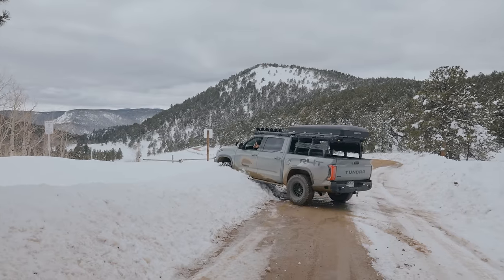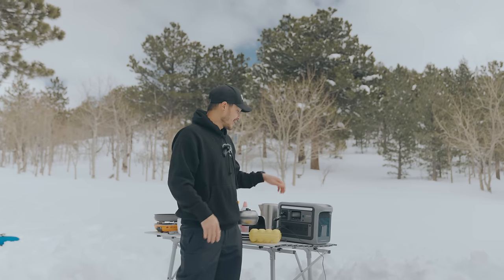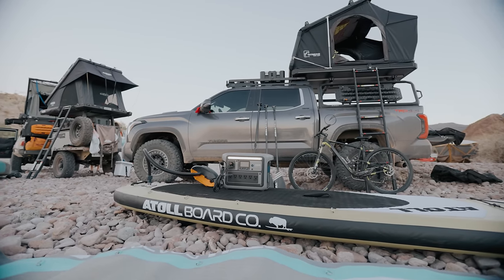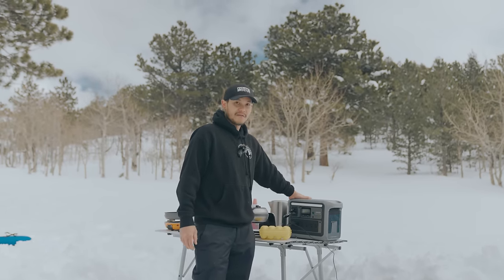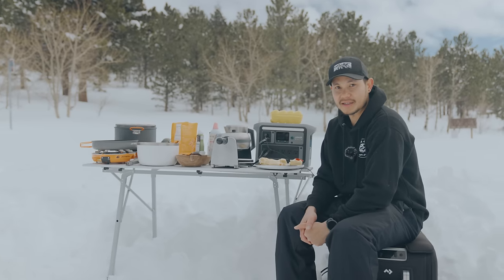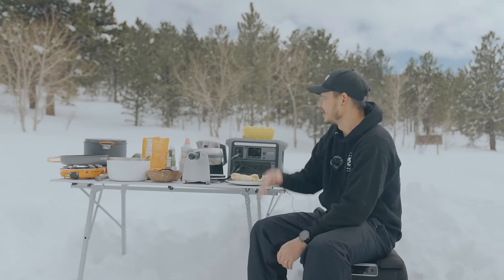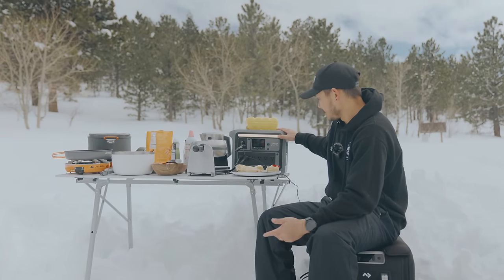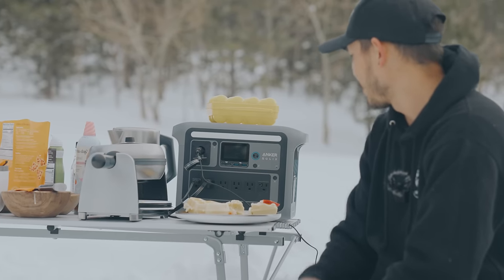Snowy Adventure With The Kids - Sledding, Snowman, & Made Waffles Using the Anker Solix C1000!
Anker C1000 is now on spring sale! Buy it for only $649

In this video, we take a snowy adventure with the kids in the mountains of Colorado! We just got two feet of snow the day before, so we decided it was the perfect time to take the little ones out to play. We enjoyed a fun day of sledding, making snowmen, and making waffles!

We bought a few things to make it more enjoyable, and we used the Anker C1000 to power everything.